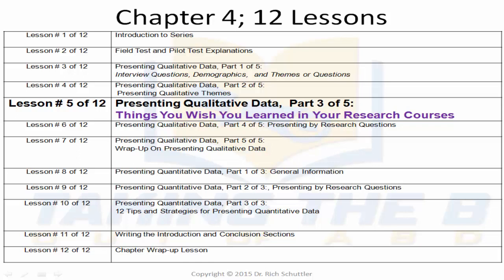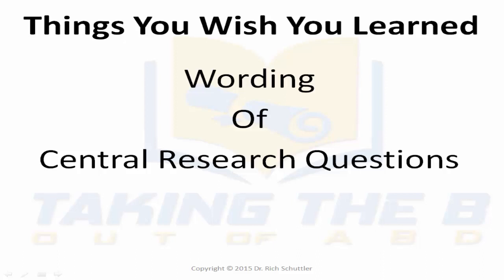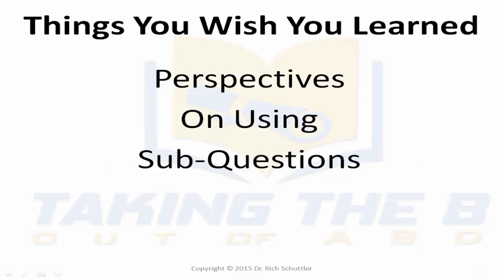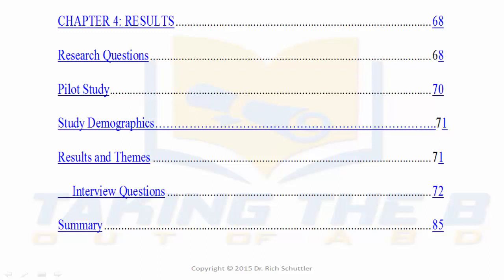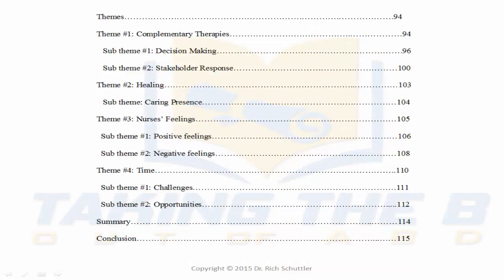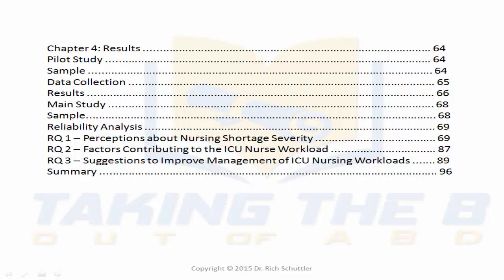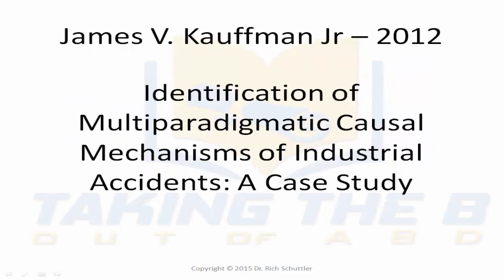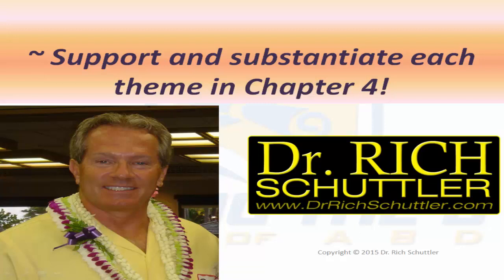THINGS YOU WISH YOU LEARNED SOONER IN YOUR QUALITIATIVE RESEARCH COURSES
This is lesson 5 on "How to Write Chapter 4" of a doctoral qualitative dissertation research study. What is provided are what I found most students wished they learned earlier in their research courses before they collected data. One such item is the concern over using sub-question for qualitative research questions. It sounds like a good idea at first but not so much when you have to analyze the data.